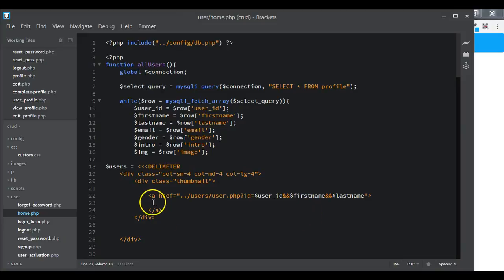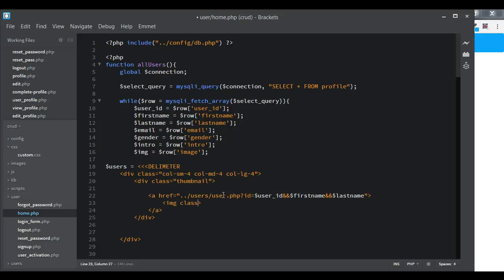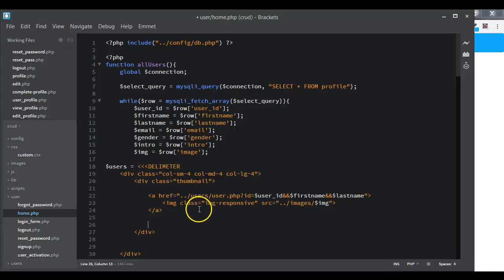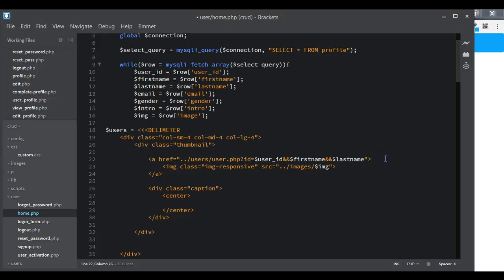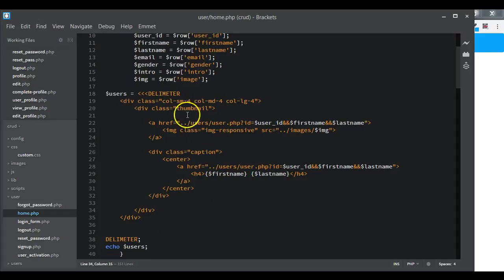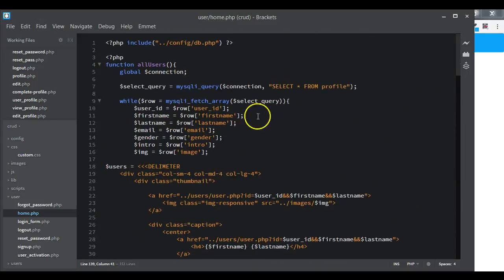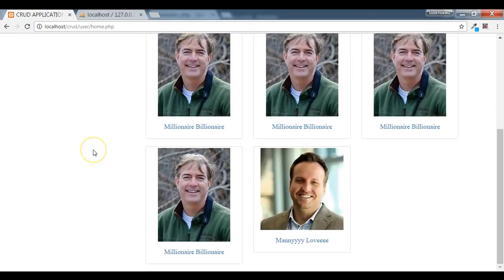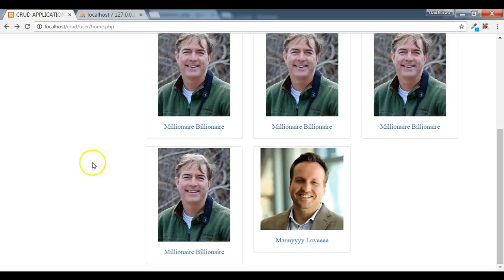992114 073 Displaying All Users Image on Homepage